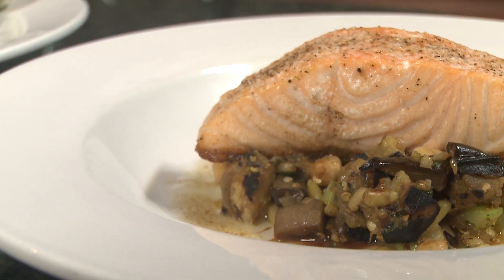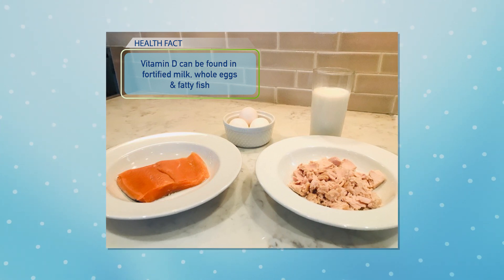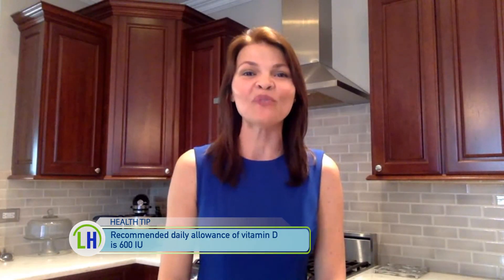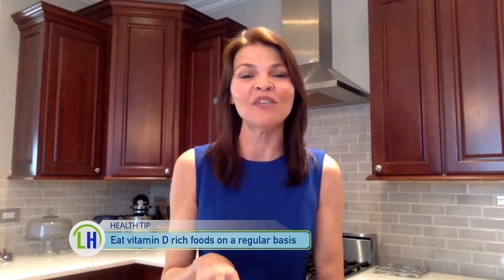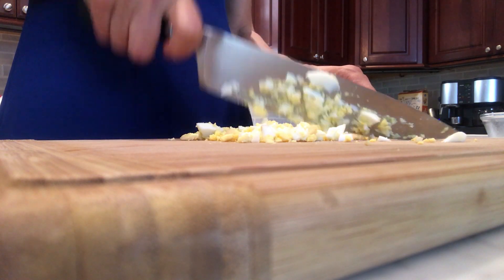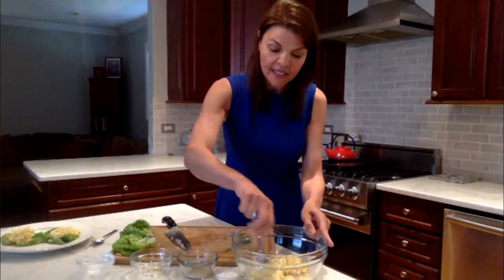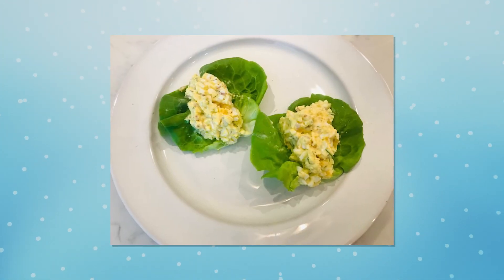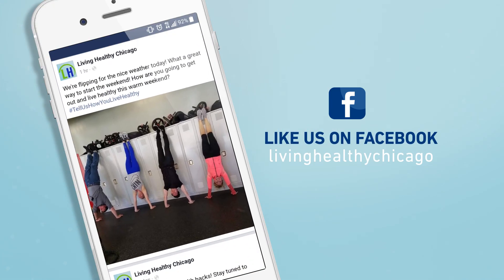The Importance Of Vitamin D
We know that we can get Vitamin D from the sun- but did you know that you can also get it from some delicious, healthy foods? We're talking to registered dietitian and nutritionist Vicki Shanta Retelny about what we should be reaching for - and learning how vitamin D gives our body a boost! Plus Vicki is sharing a Vitamin D packed recipe with us!